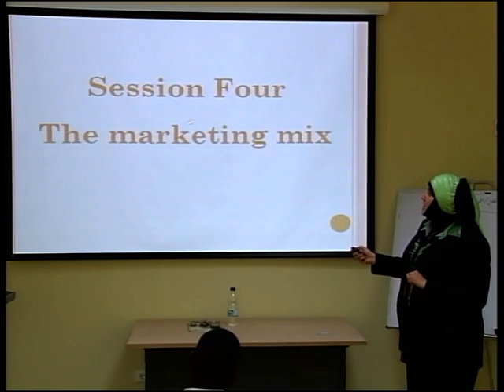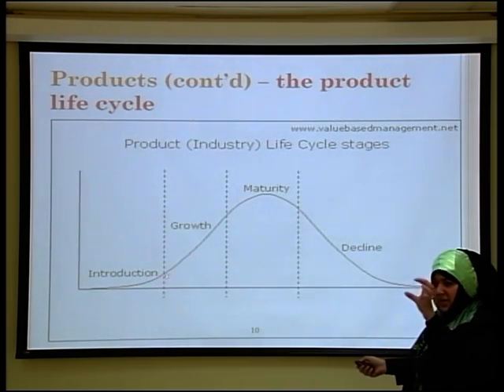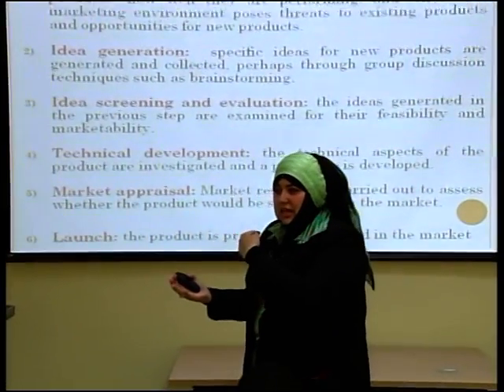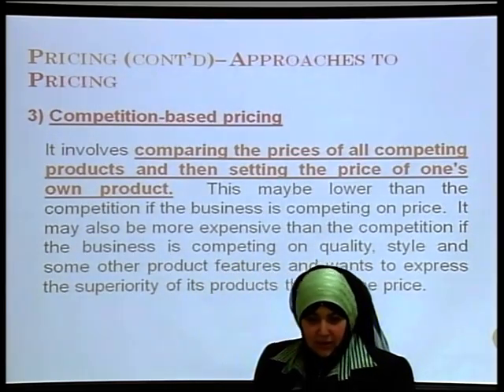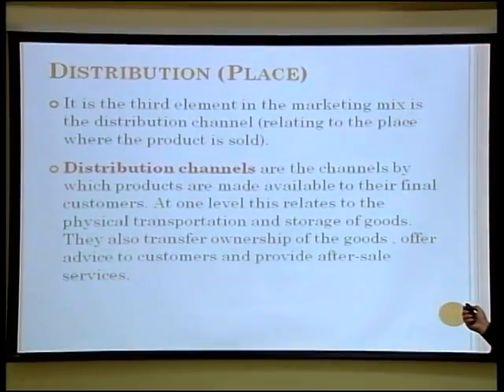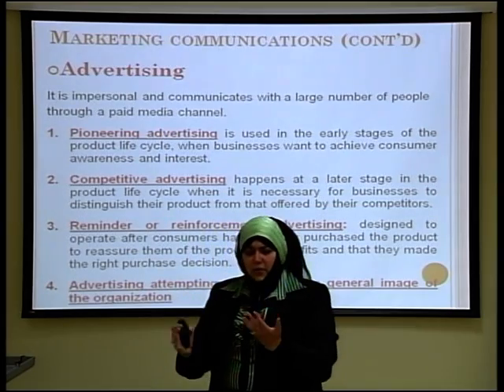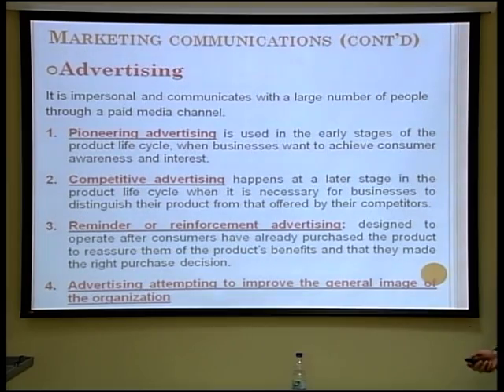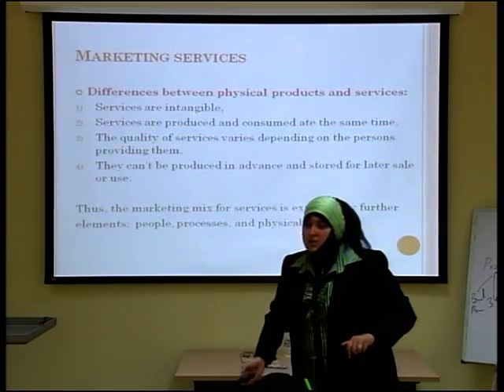AOU-Egy B120:Lecture 11 - Part I